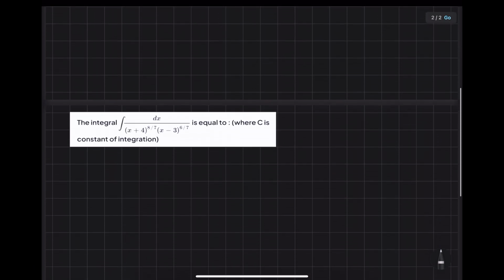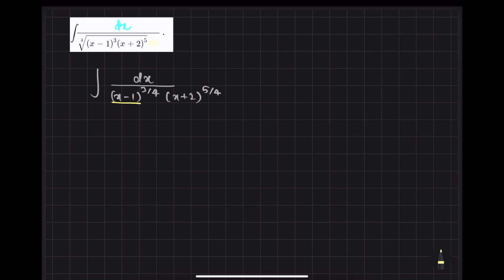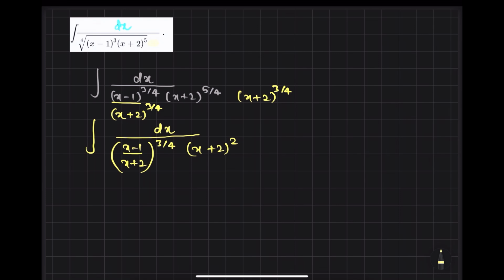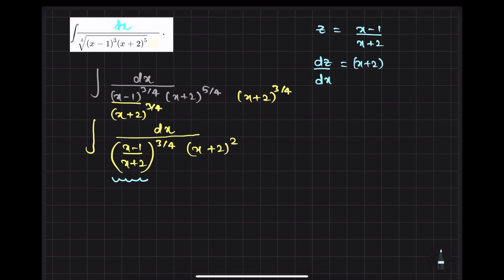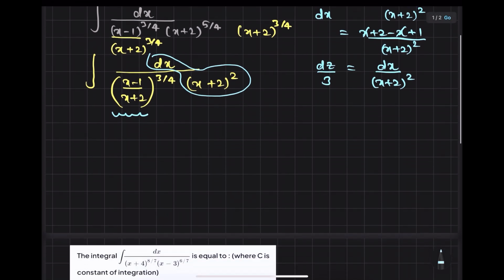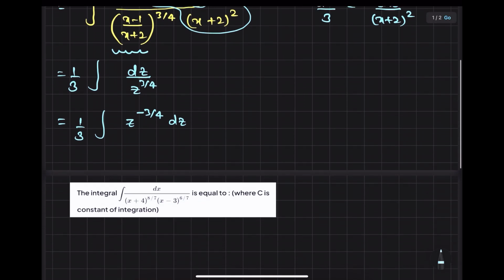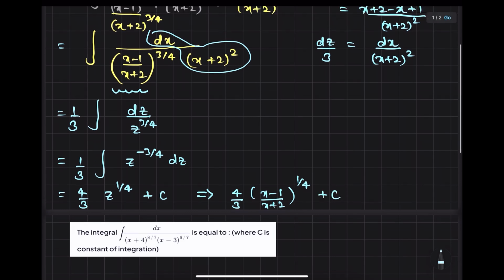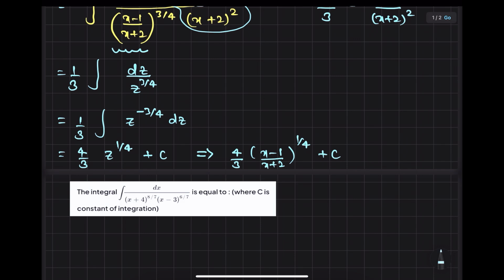B15_Integrate dx/((x-1)^3/4(x+2)^5/4)